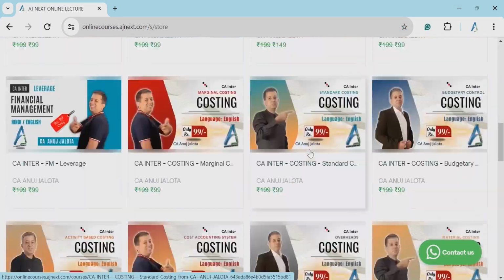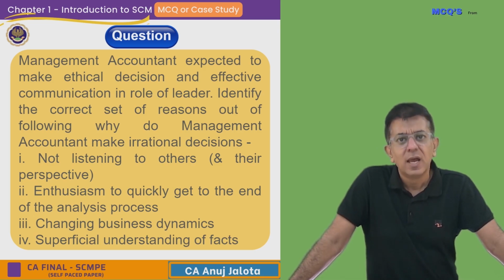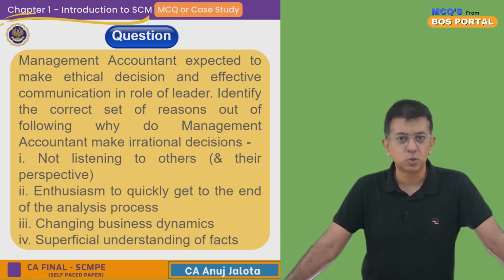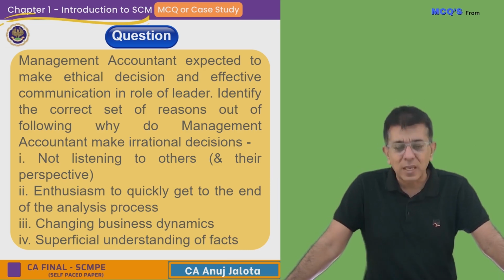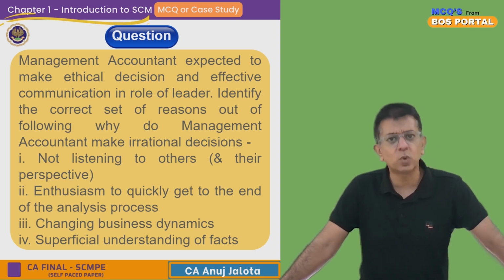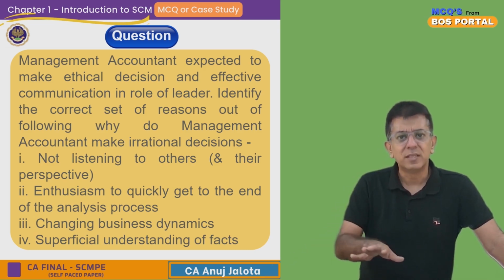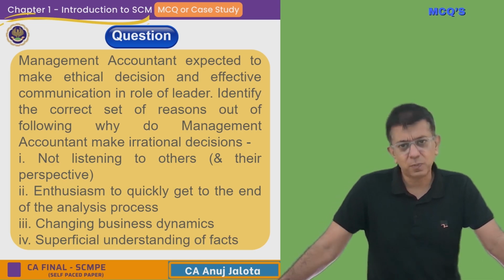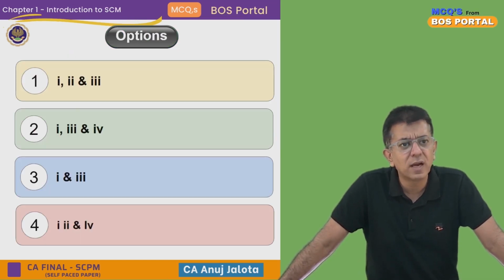BOS Portal || SCPM || Introduction to SCM || MCQ #018 || Management Accountant Irrational Decisions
MCQ from Board of Studies (BOS) Portal of ICAI for SCPM: #018

Chapter 1 - Introduction to SCM